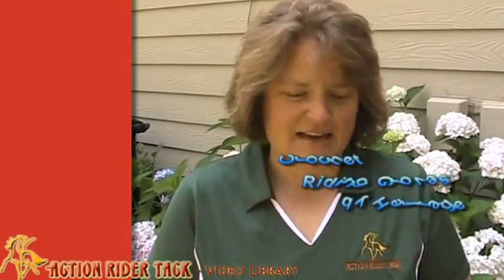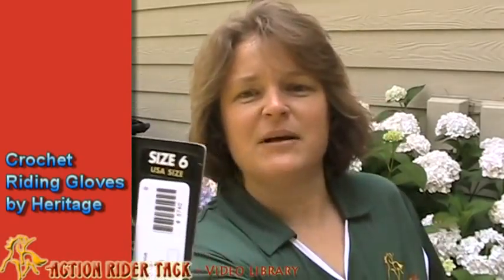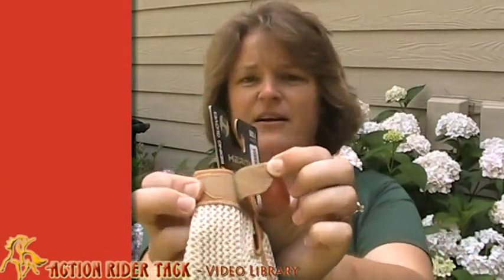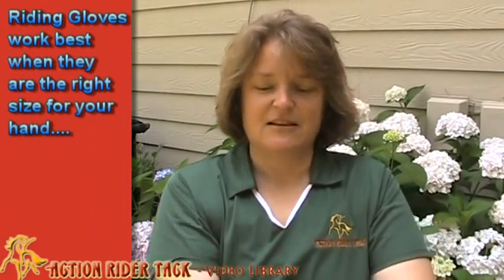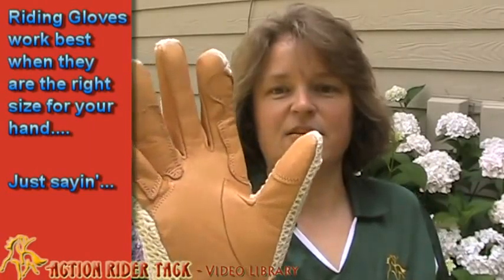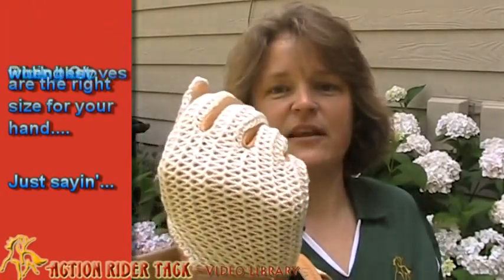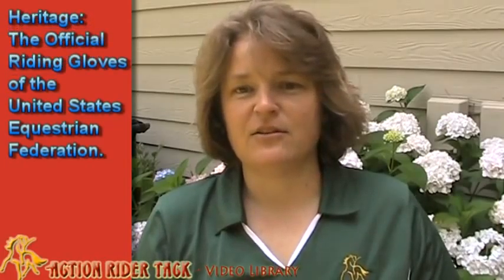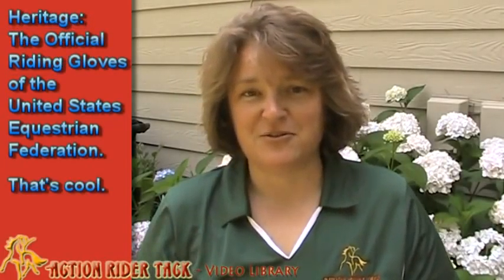Crochet Riding Gloves by Heritage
- At Action Rider Tack, we think that Heritage Gloves makes some of the best riding gloves around. In this video you get to see the Heritage Crochet Riding Gloves up close - a great, breathable riding glove for riding your horse.